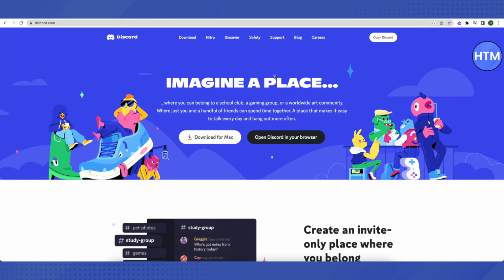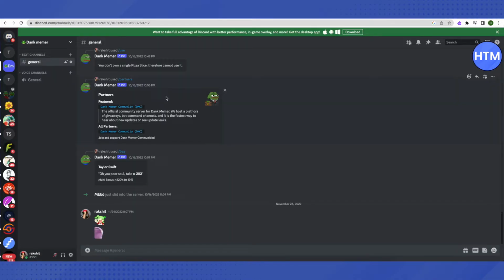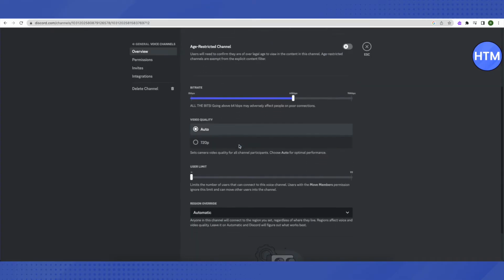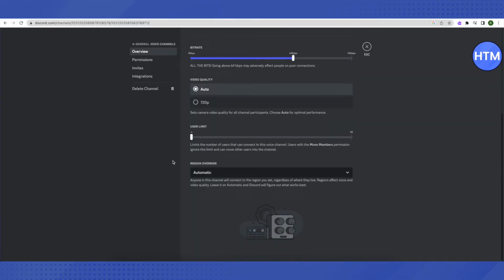How To Fix Discord Disconnecting (EASY!)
How To Fix Discord Disconnecting. It’s a very easy tutorial, I will explain everything to you step by step.